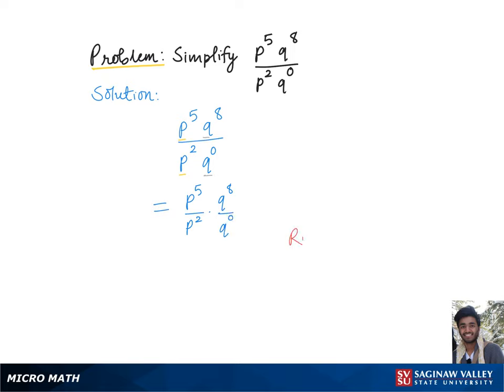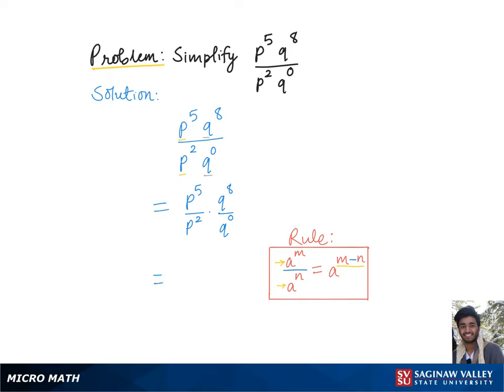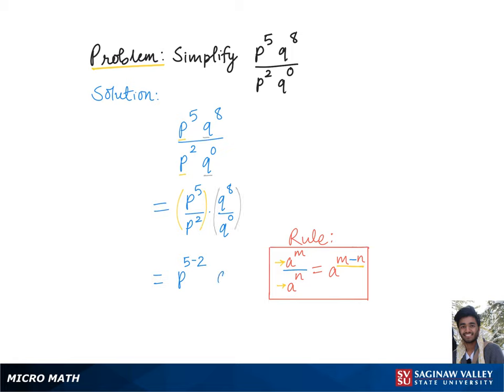Exponents: Simplify p^5 q^8 / p^2 q^0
Problem: Simplify p^5 q^8 / p^2 q^0